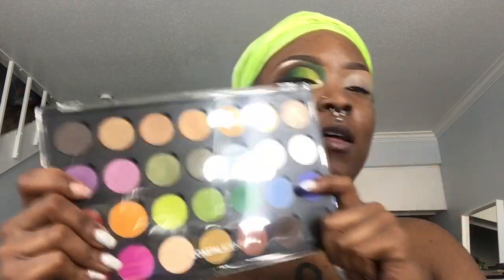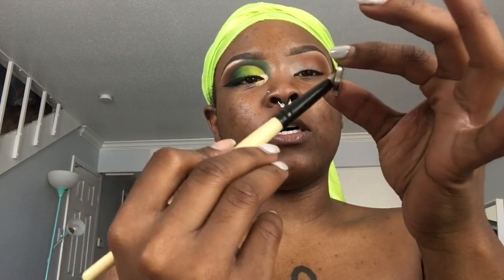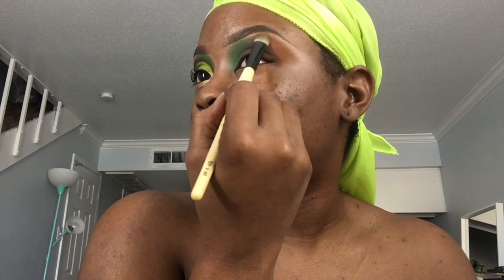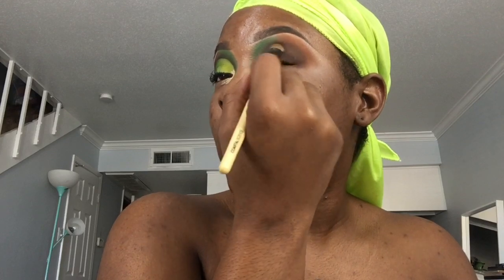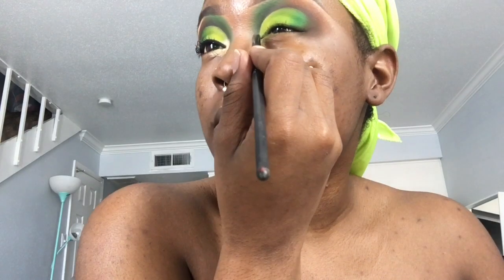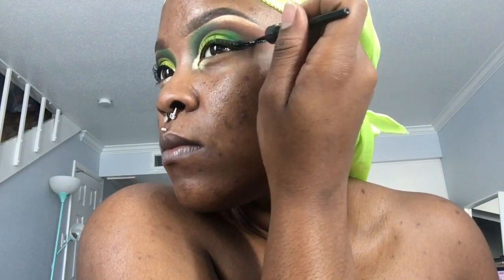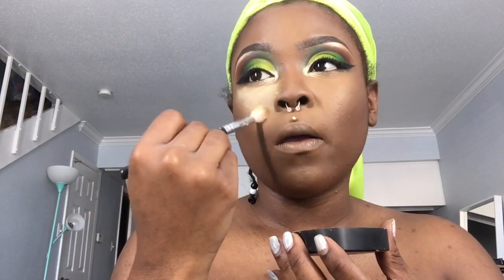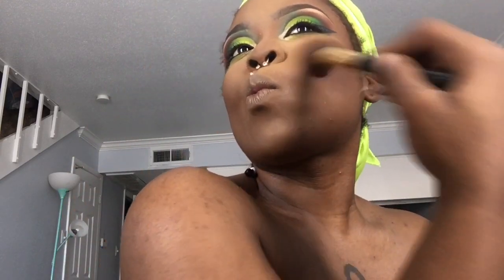Fall Makeup - Green Cut Crease Coastal Scents Demo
Got to test out some coastal scents goodies 😍🥳

I know I need to change the batteries in the smoke detector don’t come for me 😭😂

Products Used:

Brows: Anastasia dipbrow darkbrown + Morphe Chocolate mousse
Foundation: Morphe F4.11Olive
Concealer: Elf 16HR Deep Olive
Setting Powder: Crayon Case Chalk Dust N + Ben Nye Neutral Set
Blush + Contour + Highlight: Coastal Scents “rose bud, bronze protege, elusive dawn”
Eyes: Coastal Scents Hot Pots + Jet Eyeliner
Lashes: Bakers.Box “cherry”
Setting Spray: Morphe
Lips: Coastal Scents Lipstick 07 + clear gloss